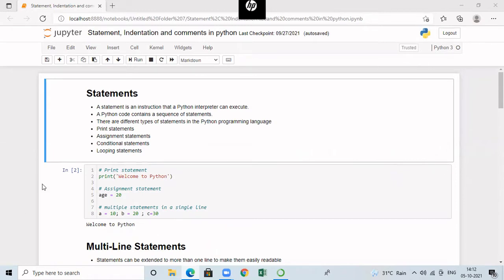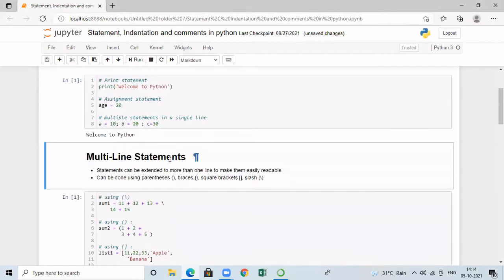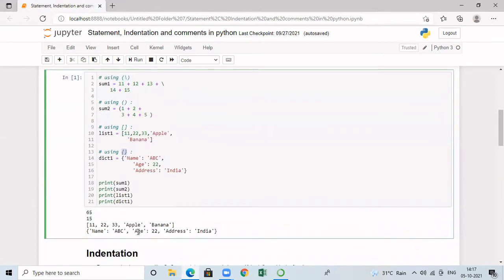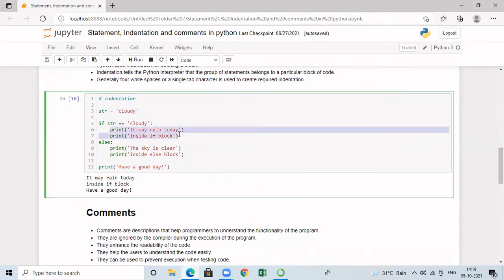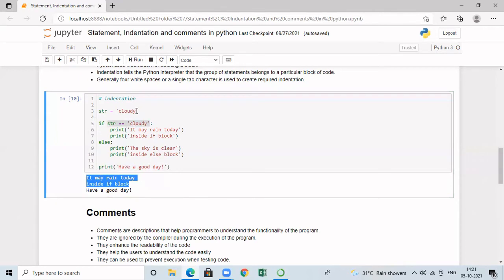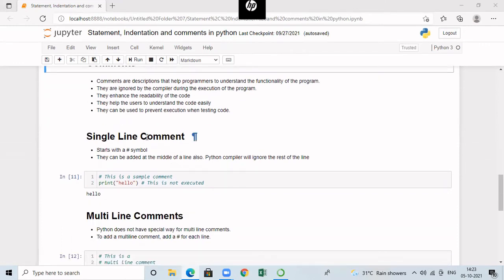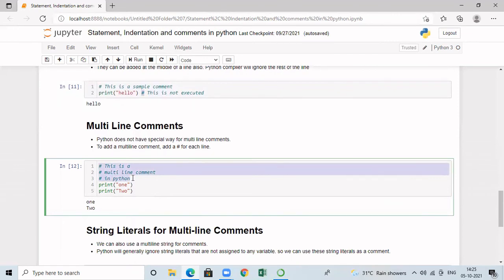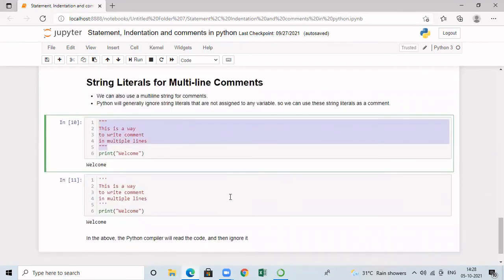Statements, Indentation and Comments in Python